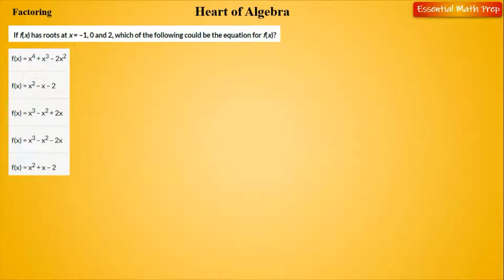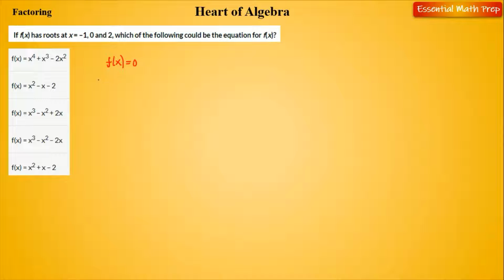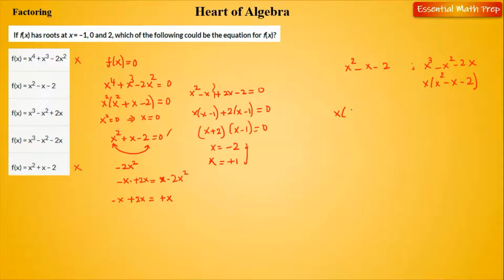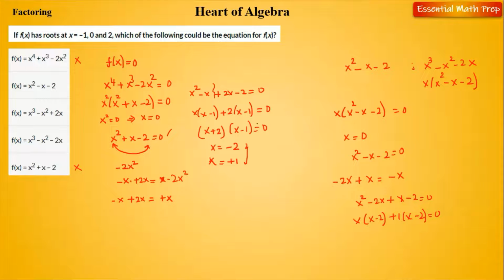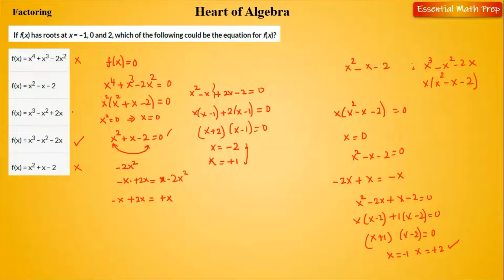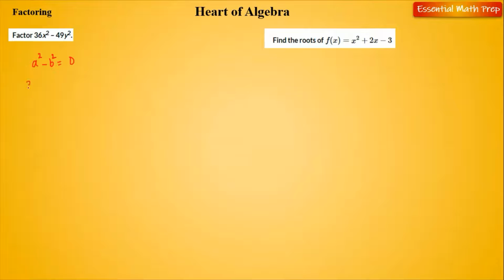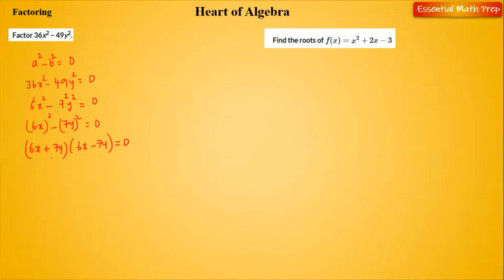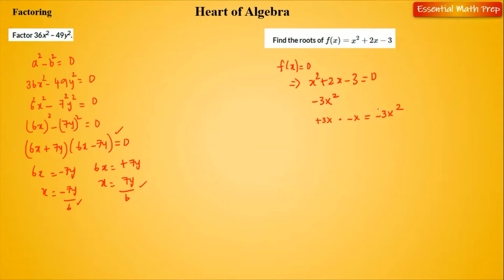Factoring, SAT Math Part 2